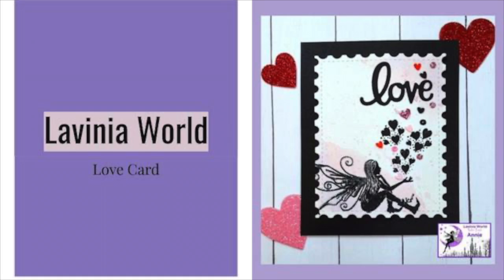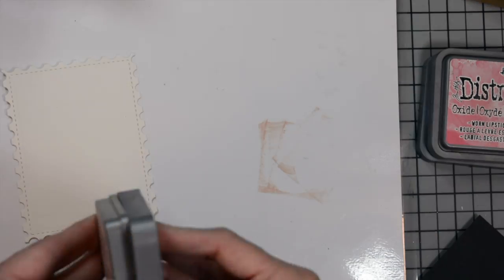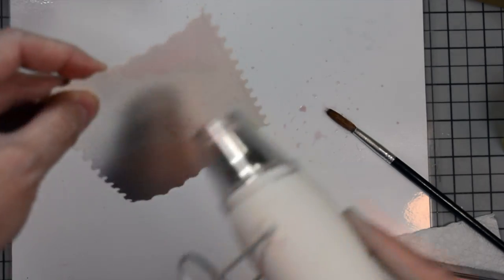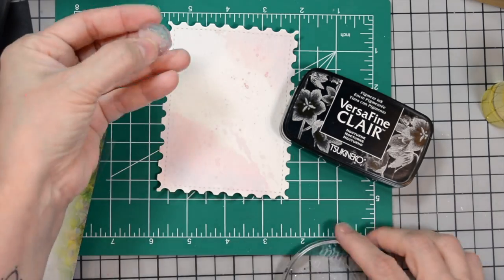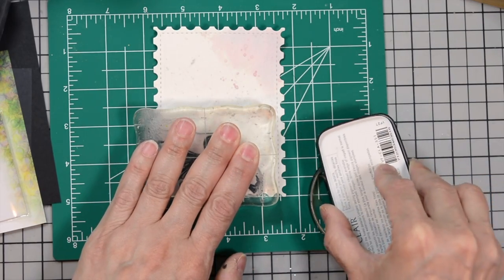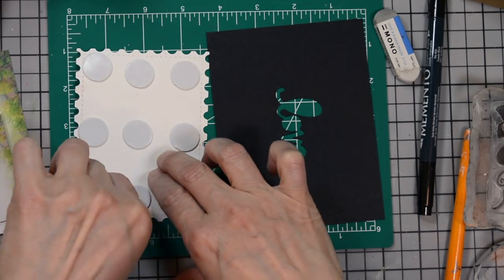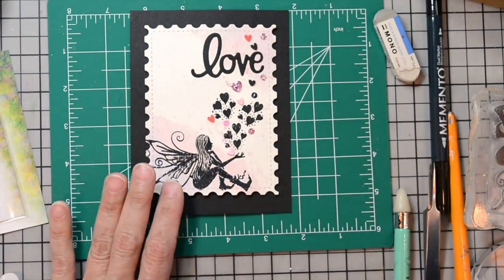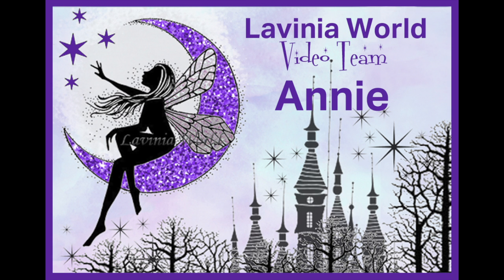Love Card with Lavinia World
Hello Crafty Friends Annie here with a quick and easy Love card. It can be used for Valentine's Day or anytime you want to let someone know you love them.

Supplies Used:
Lavinia Stamp: Felicity LAV222

Doodles Paper Playground Sparkle Blend: Love Hearts

Mono Sand Eraser
Paint Brush
Strathmore Cold Press Watercolor Cardstock
Recollections Brand 110# Cardstock: Black and White
Foam Tape

Lavinia World Resident Artist
Annie Collins